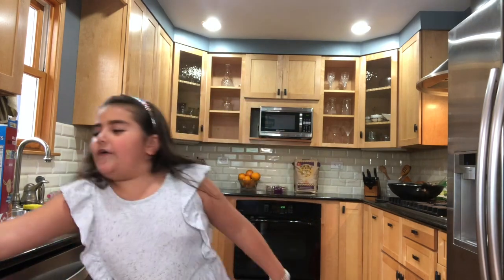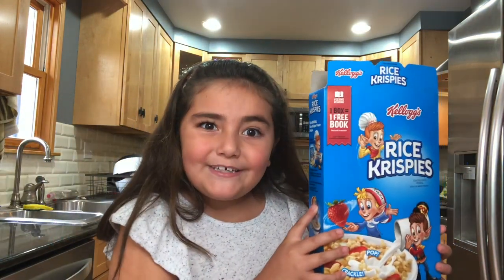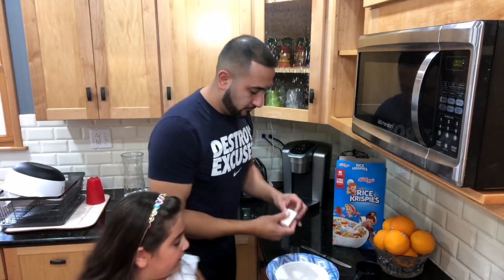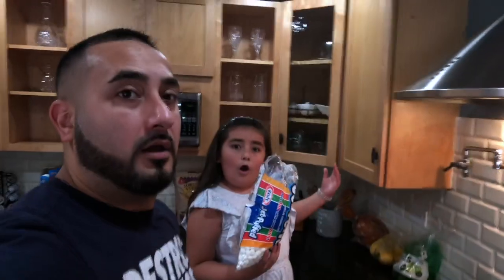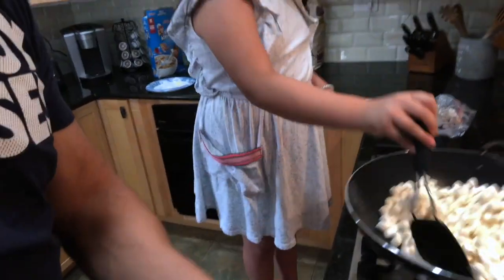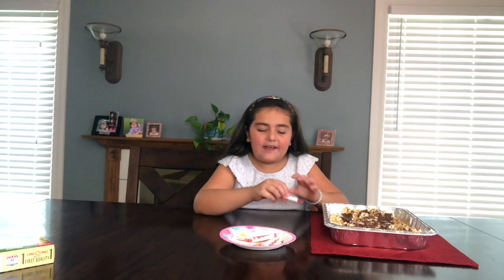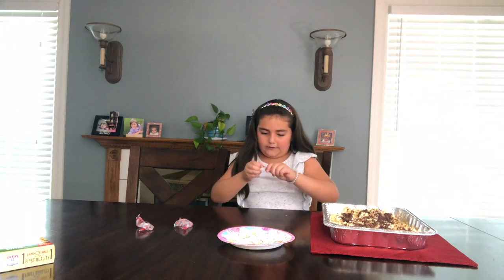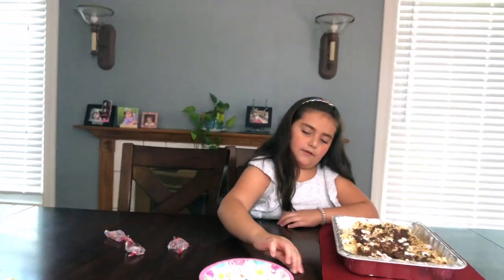HOW TO MAKE DELICIOUS RICE KRISPIE TREATS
How to make delicious Rice Krispie treats with Chef Maddy! With Dad's help and you get to meet my entire family!